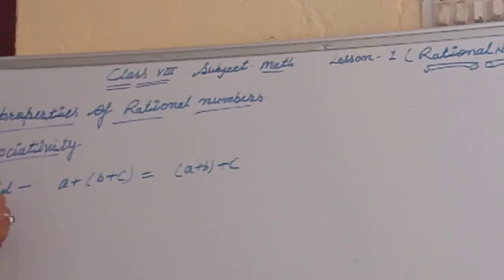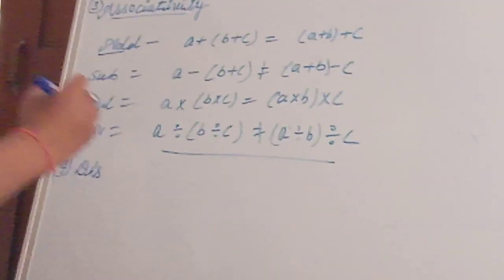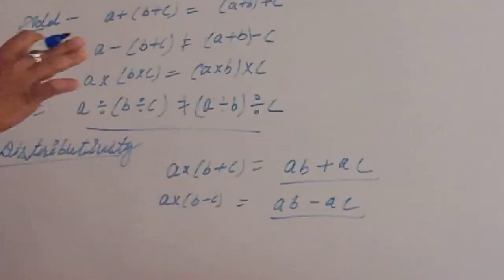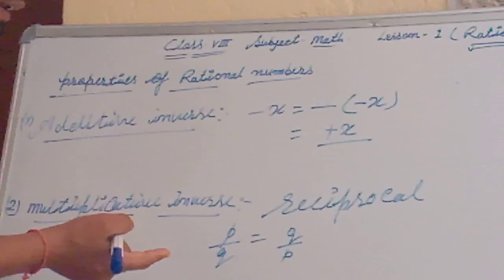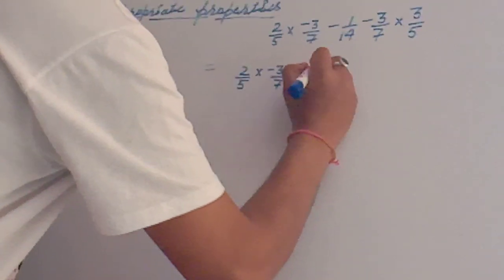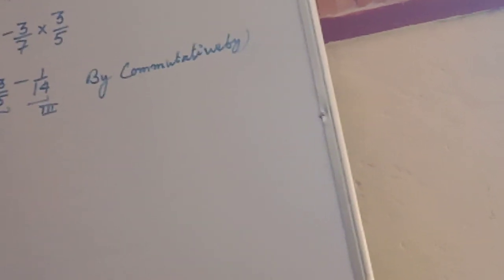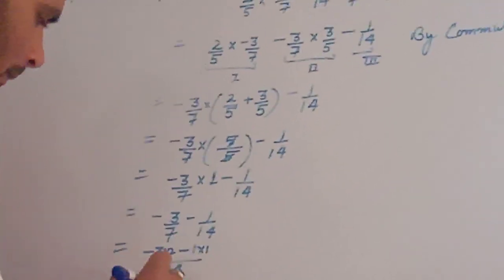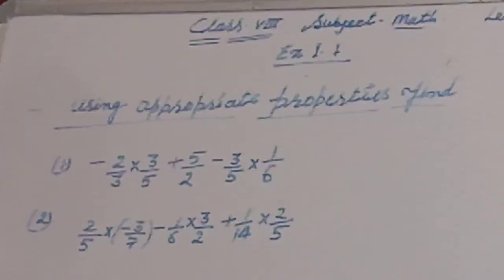Class 8th Maths Part 2nd